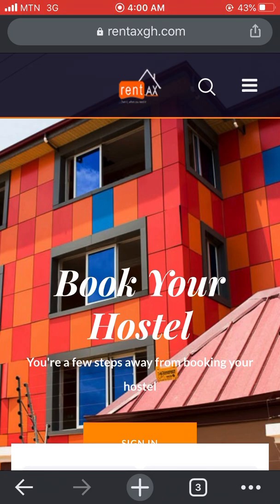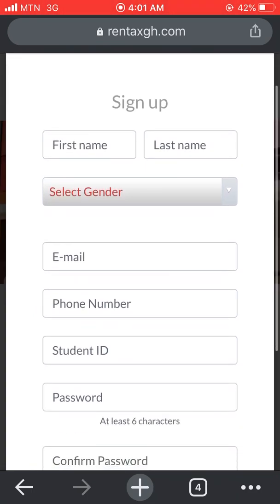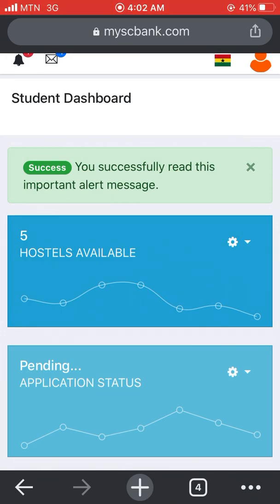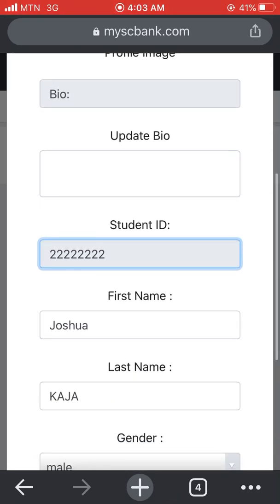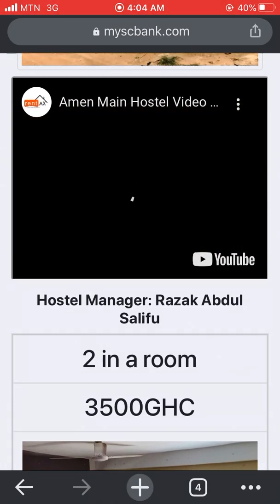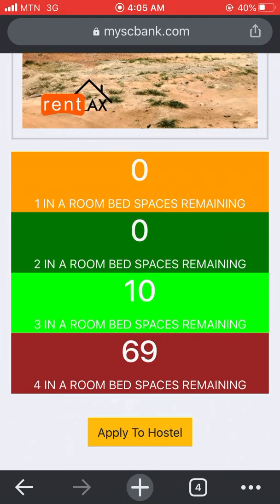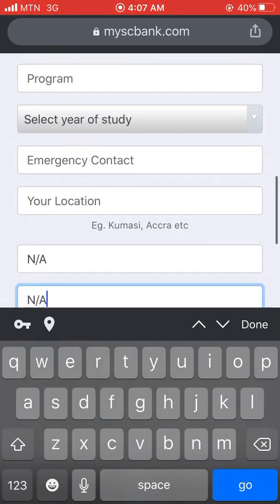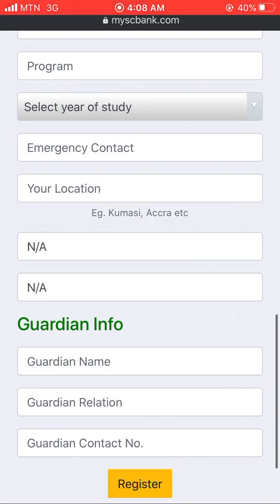How to surf the Rentax Site to book a hostel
This tutorial teaches how you could go through the Rentax site and make reservations at your hostel of choice